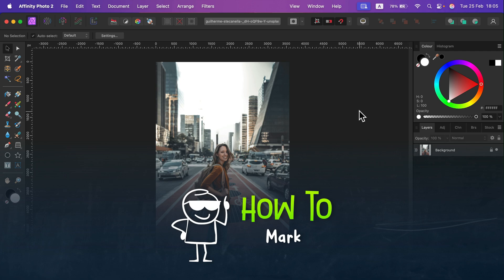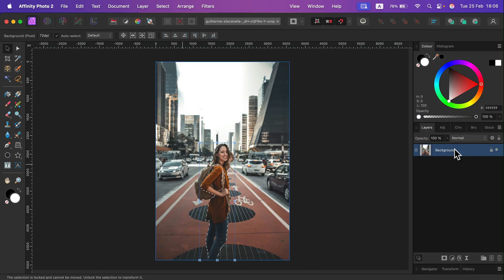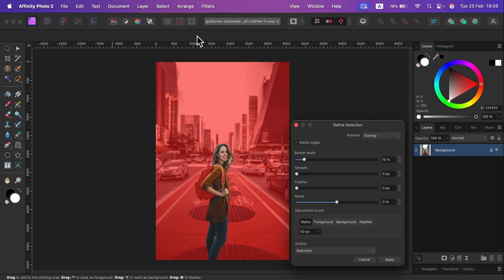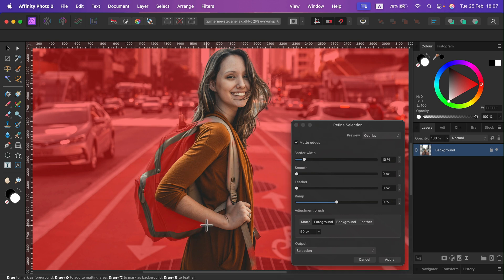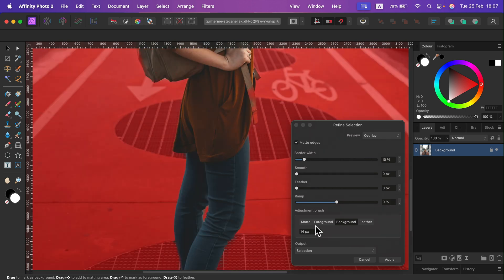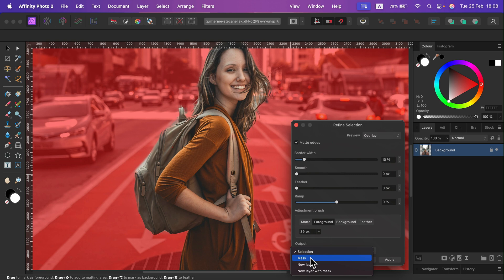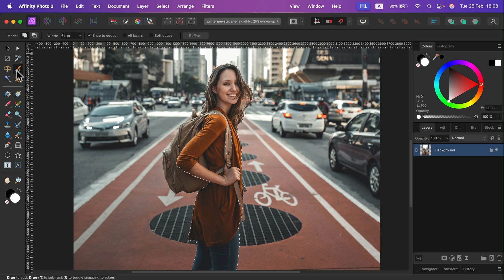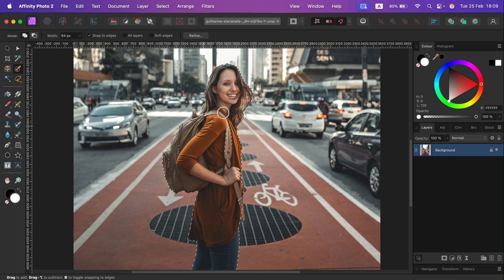Affinity Photo AI: How to Select the Subject in Seconds!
Learn how to use Affinity Photo's powerful AI to quickly select the subject in your images. This step-by-step tutorial shows you how to isolate your subject effortlessly, making your editing workflow faster and more precise. Perfect for both beginners and pros looking to boost their photo editing skills.